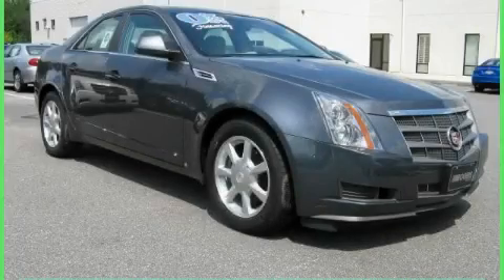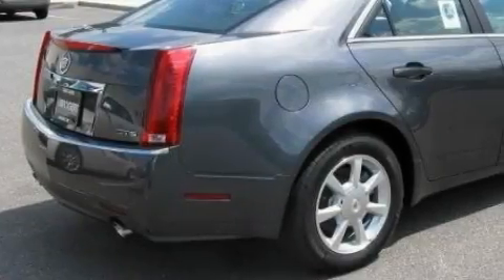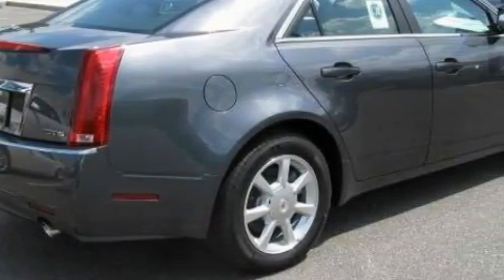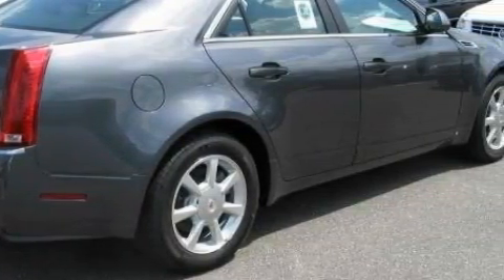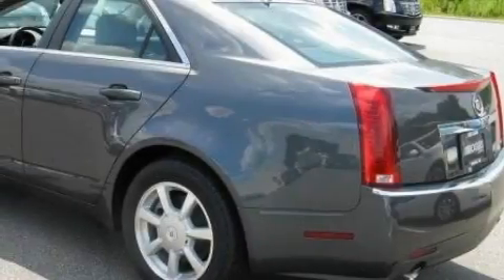2009 Cadillac CTS Shelby NC 28150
Year: 2009
 Make: Cadillac
 Model: CTS
 Engine: Gas V6 3.6L/220
 Trans.: Automatic
 Exterior: Thunder Gray ChromaFlair
 Miles: 9
 Interior: Light Titanium/ebony